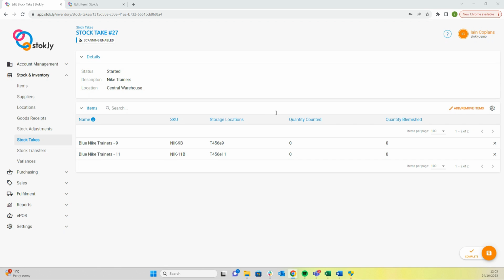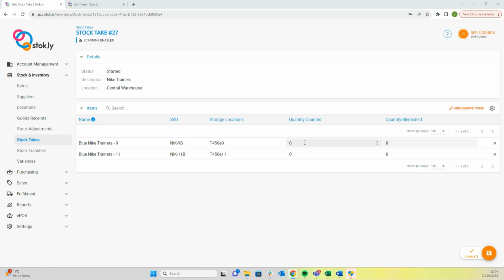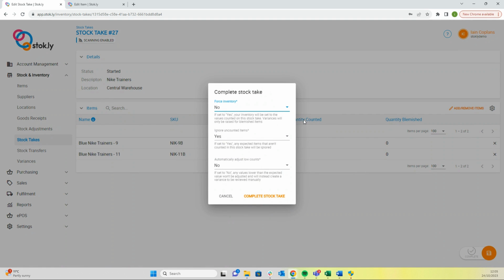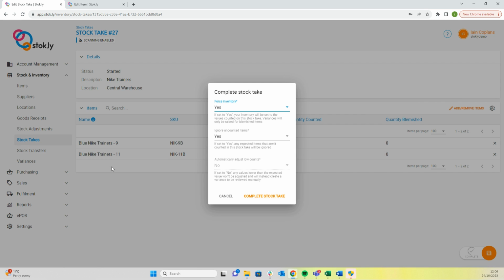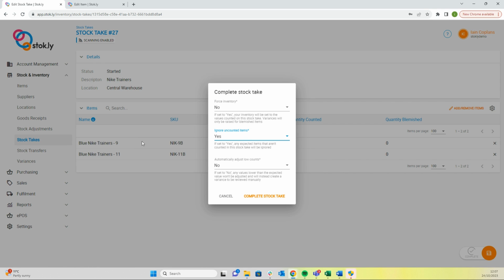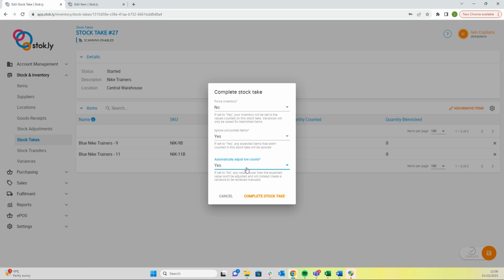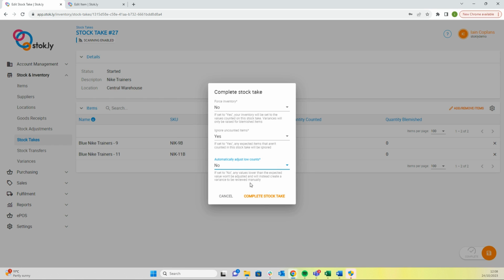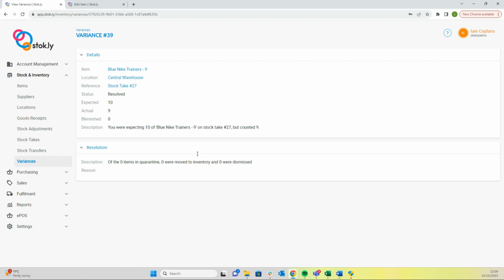Stock Take Settings: Handle Variances & Uncounted Stock